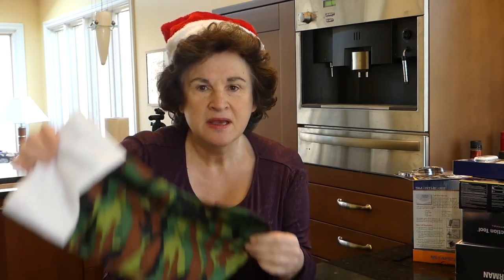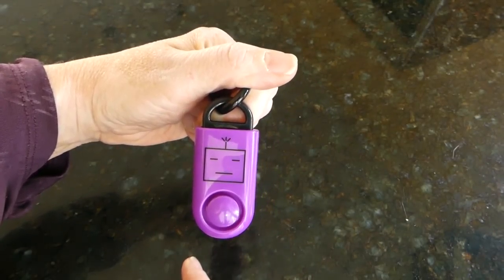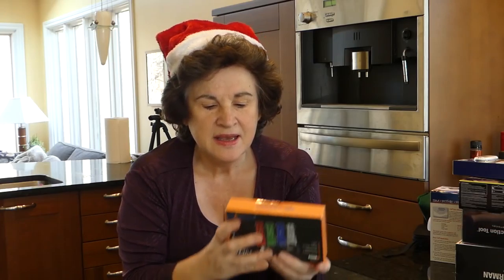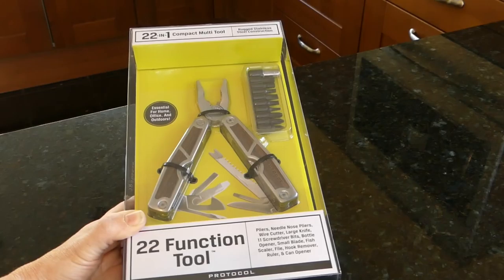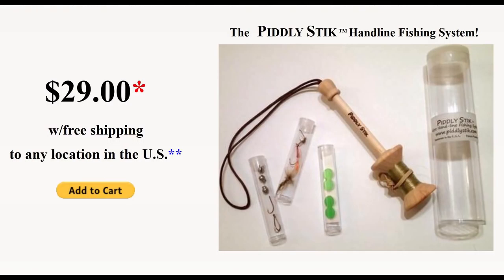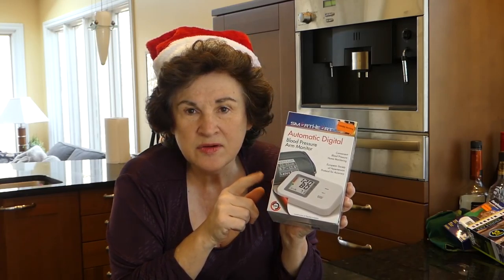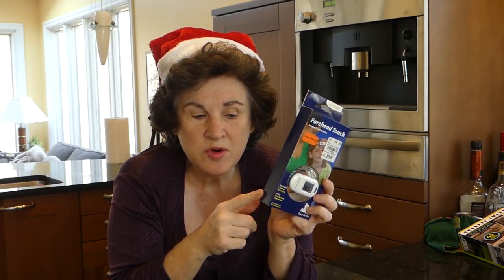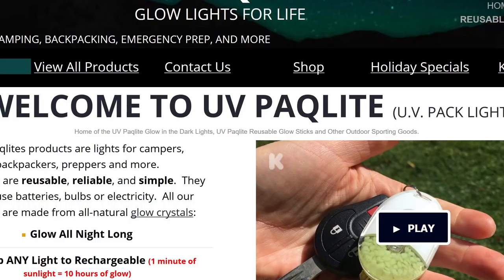Prepper Stocking Stuffers For Non-Preppers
Here are prepper stocking stuffers I've bought for family and friends.

Sewing kit
Sound Grenade